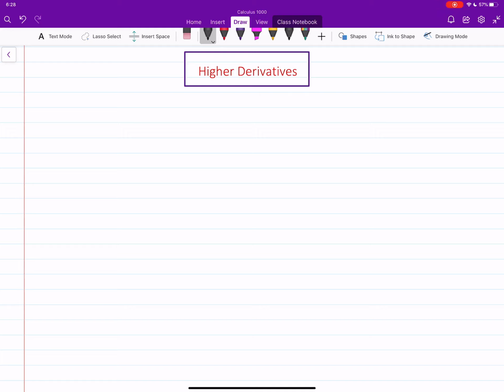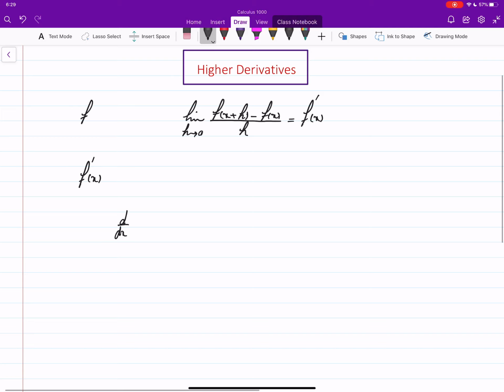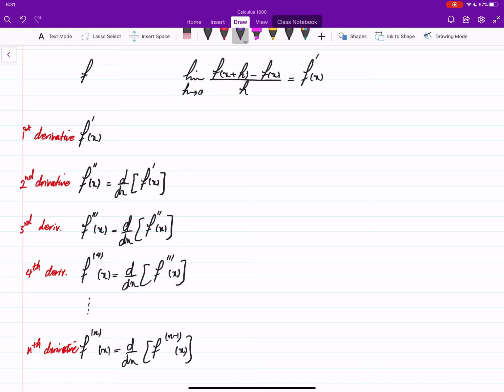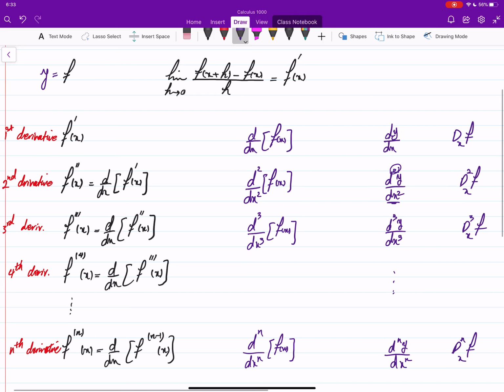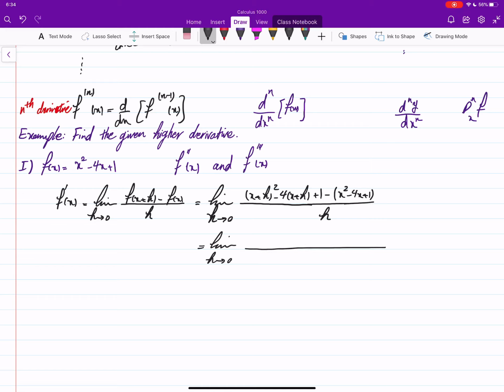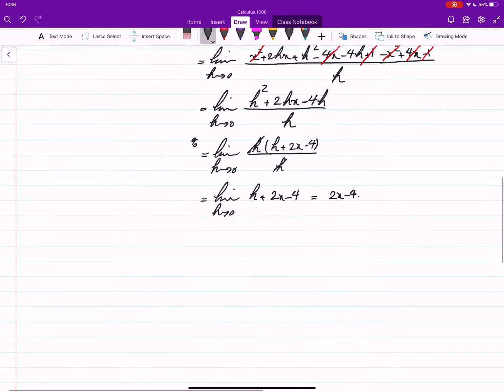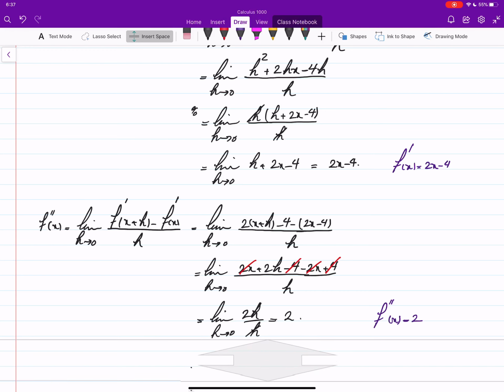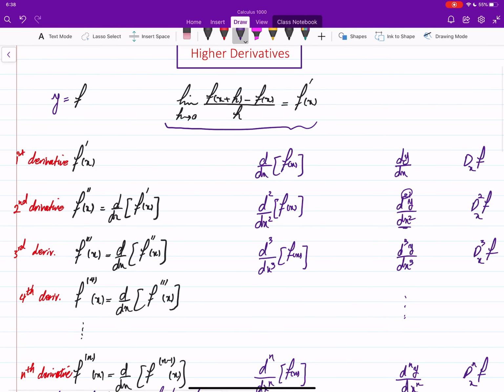Labtube-(Calculus I)-Higher Derivatives : Definition and notations